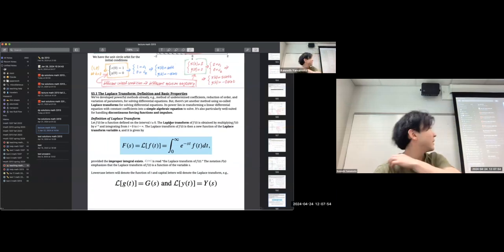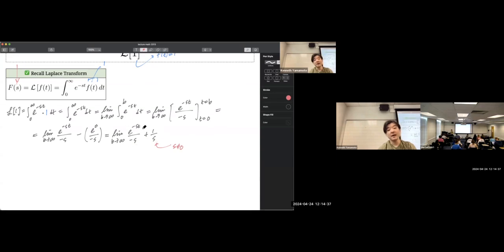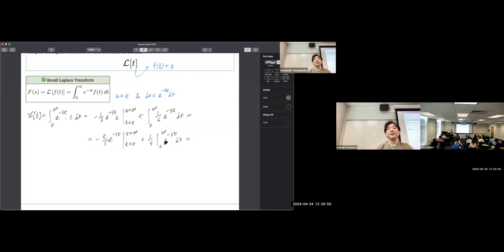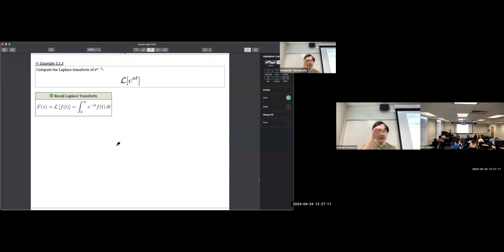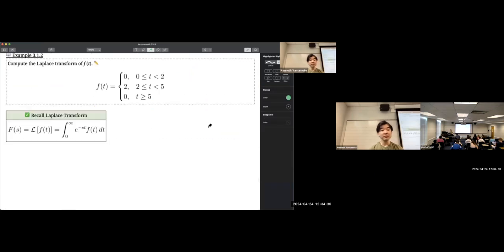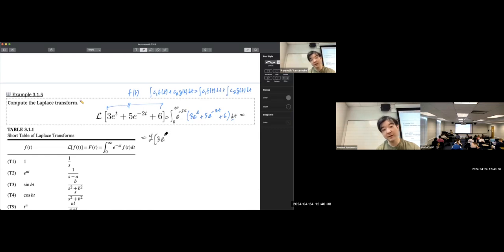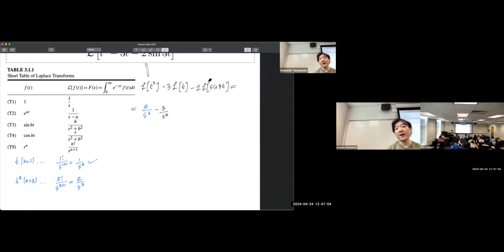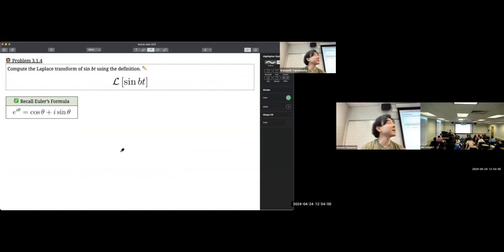Lecture 37 • Definition and properties of the Laplace transform and its inverse